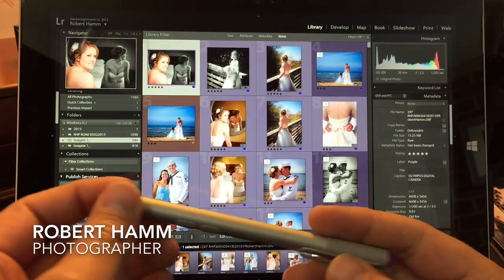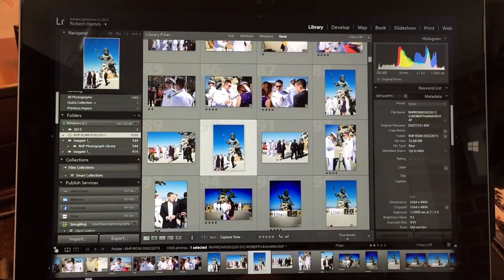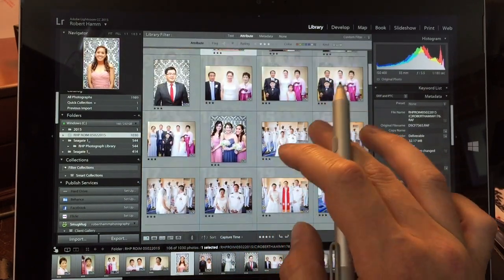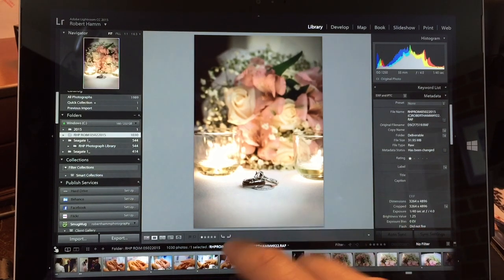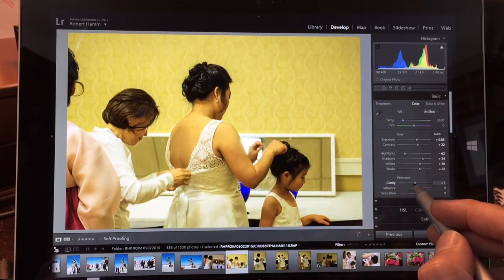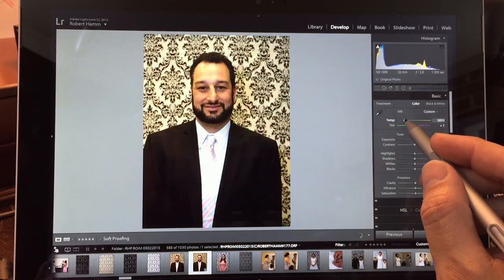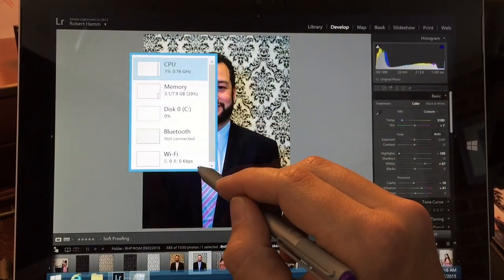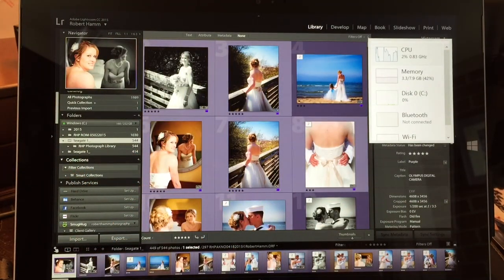Lightroom On Surface Pro 3: Editing a Photo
LIMITED TIME ONLY- Support the HammCam Box Camera by purchasing some sponsorship swag. From Tee-shirts to Hoodies, we've got it.

Join photographer Robert Hamm as he edits photos on the Microsoft Surface Pro 3. If you've been wondering how this device would fit into your workflow or just curious about the machine, watch now.